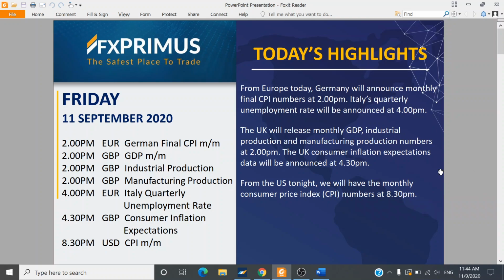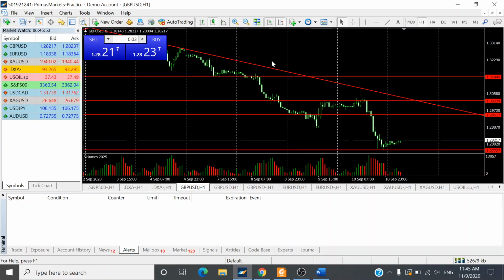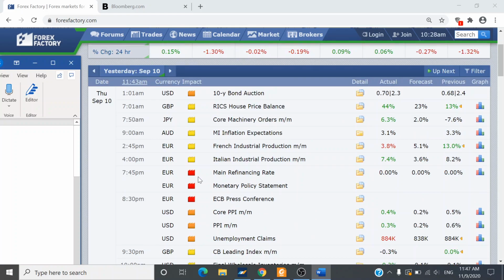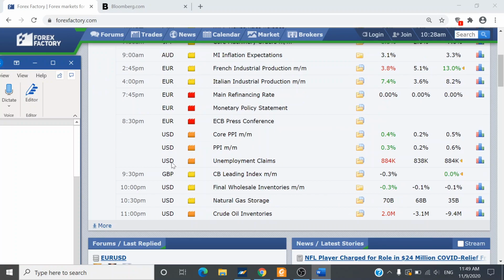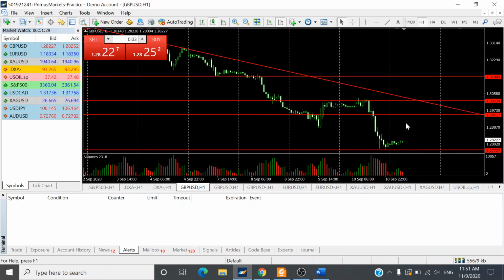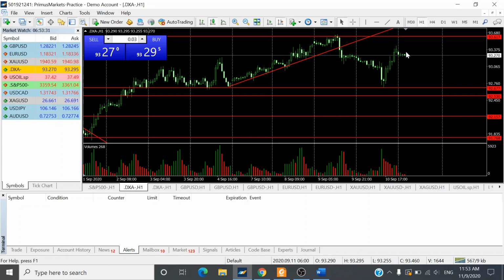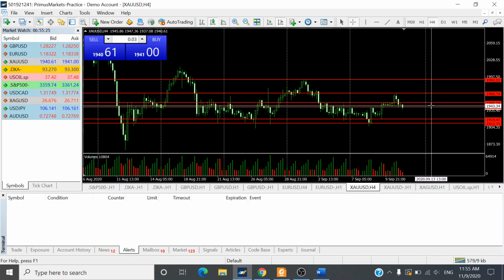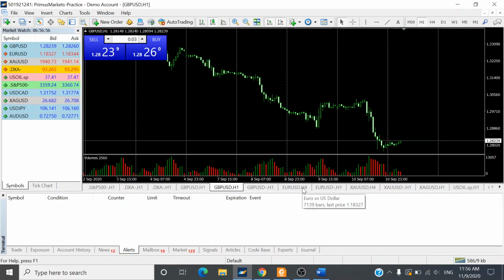EDMUND TAN 11TH SEPT 2020. NEWS & CHARTS.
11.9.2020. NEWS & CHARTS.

US DOLLAR FINDS SUPPORT AT 92.677 LEVELS AND CONSOLIDATES.

GBP WEAKENS 250 PIPS ON NEGATIVE EU-UK NEGOTIATIONS.

EURO MOVES UP 115 PIPS AND MOVES DOWN 100 PIPS AMID THE ECB MONETARY POLICY STATEMENT.

GOLD PRICES CONSOLIDATES WITHIN A $24.00 RANGE.